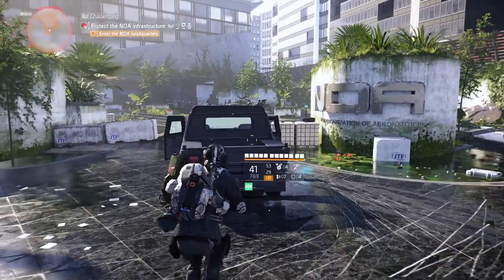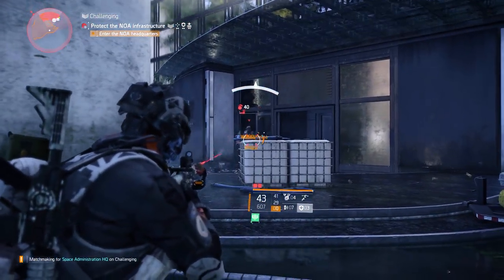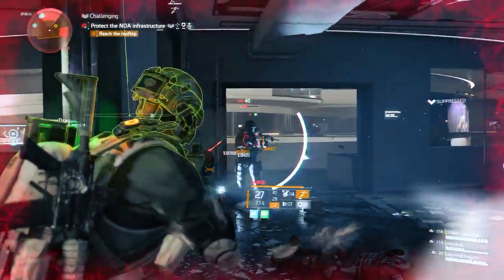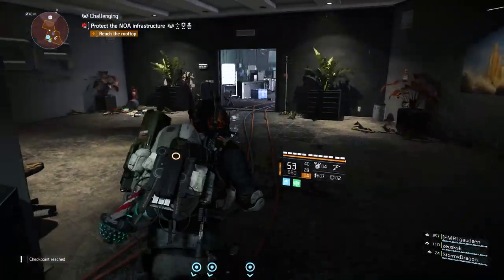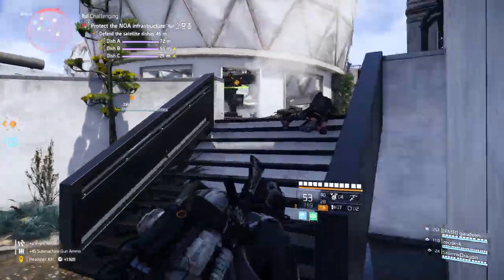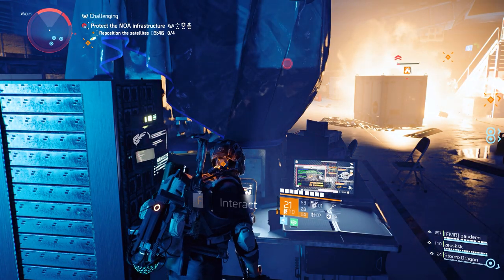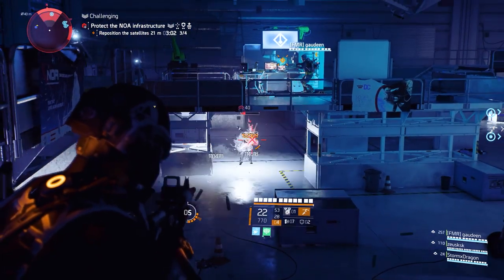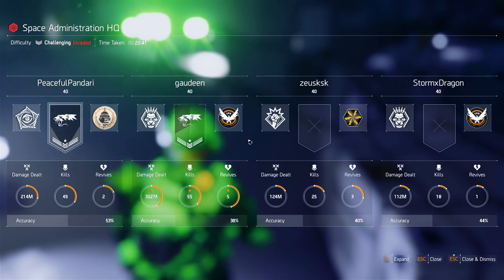The Division 2 | Invaded Space Administration HQ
After defeating the three major hostile factions of Washington D.C., Black Tusk started a full-scale invasion and forcibly seized control of the Capitol as the factions were weakened. Capturing strategic positions and former headquarters Black Tusk claimed the resources and attempted to hinder the Division in anyway possible.

LET'S PLAY
• Ep. 1 - Dawn's Early Light
• Ep. 2 - Grand Washington Hotel
• Ep. 3 - Jefferson Trade Center
• Ep. 5 - Air and Space Museum
• Ep. 10 - Potomac Event Center
• Ep. 11 - Federal Emergency Bunker
• Ep. 12 - District Union Arena
• Ep. 16 - Camp White Oak
• Ep. 17 - Manning National Zoo
• Ep. 18 - Kenly College Library
• Ep. 19 - Kenly Student Union
• Ep. 20 - NSA Security Alert
• Ep. 21 - Aquarium Civilian Rescue
• Ep. 22 - Nelson Theater Hostages
• Ep. 23 - National Bond Armory
• Ep. 24 - The Pentagon Intro
• Ep. 26 - DARPA Research Labs
• Ep. 27 - Coney Island Ball Park
• Ep. 28 - Coney Island Amusement Park
• Ep. 29 - Detention Center Rescue
• Ep. 31 - Marina Supply Route
• Ep.
• Ep. 33 - Warlords of New York | City Hall
• Ep. 34 - Warlords of New York | James Dragov
• Ep. 35 - Warlords of New York | Javier Kajika
• Ep. 36 - Warlords of New York | Vivian Conley
• Ep. 37 - Warlords of New York | Theo Parnell
• Ep. 38 - Warlords of New York | Aaron Keener
• Ep. 39 - Operation: Dark Hours